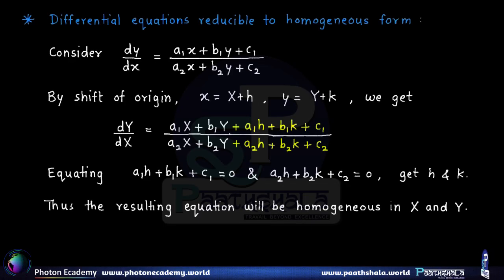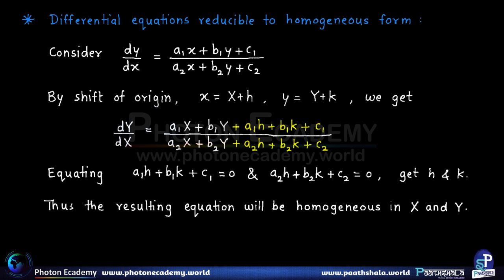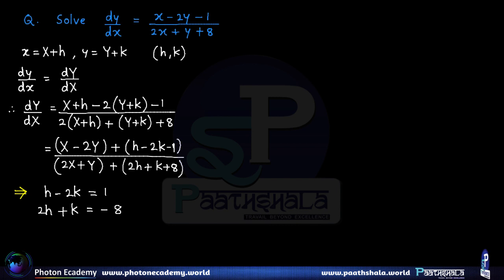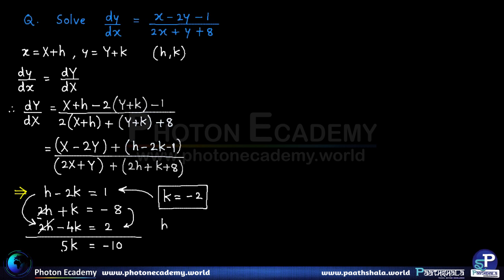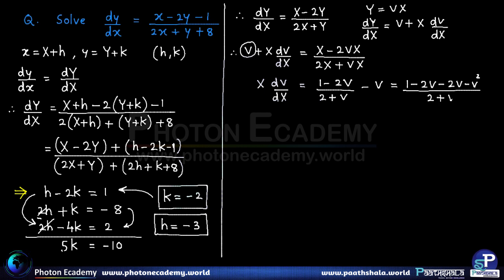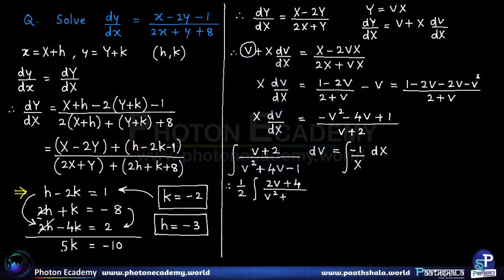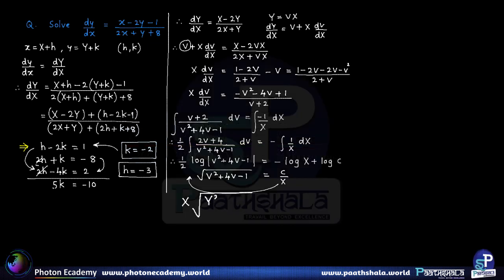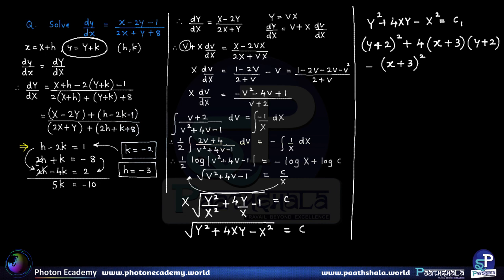Differential Equations 07 Reducible to homogeneous form | SBM sir